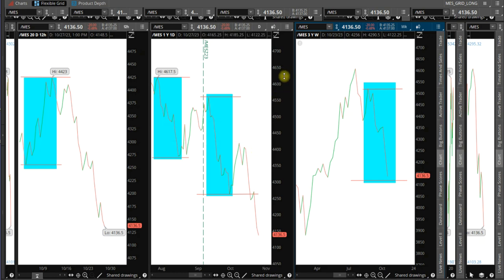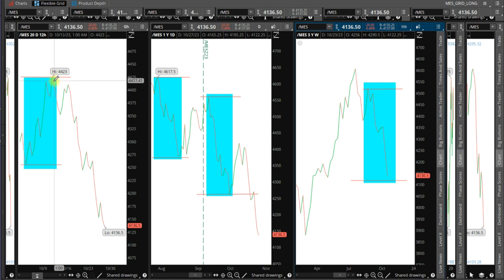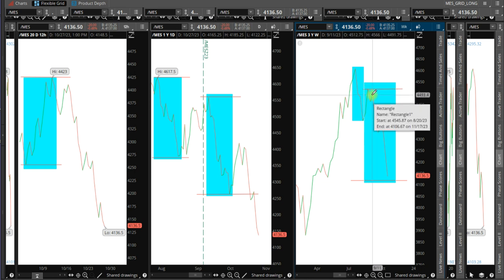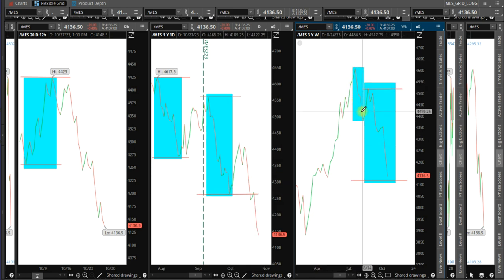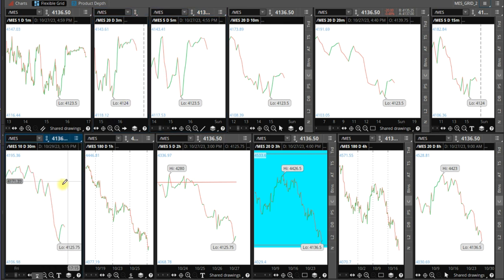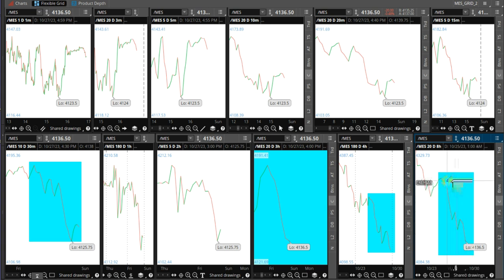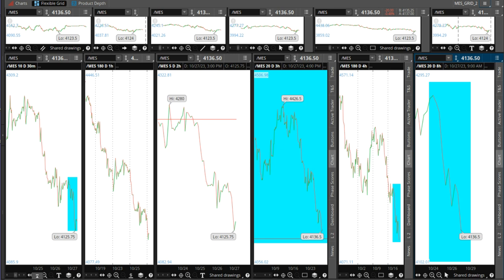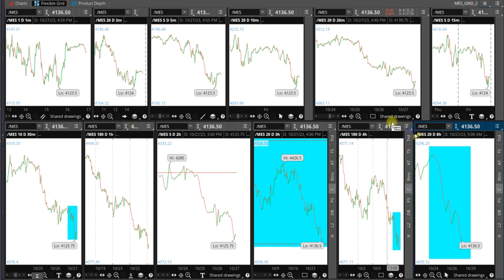Fractal Behavior in the Markets, Synchronicity.